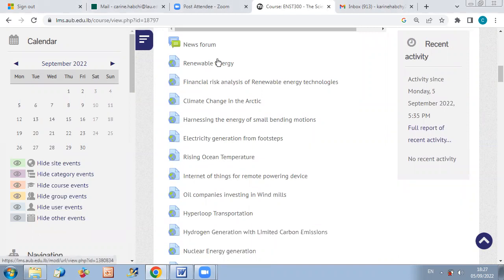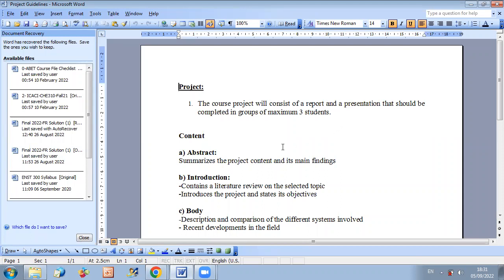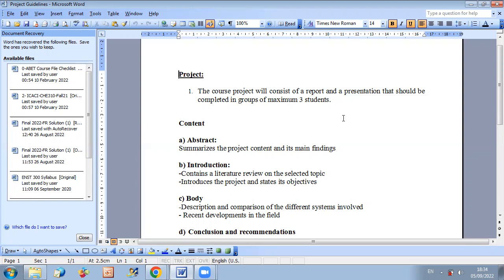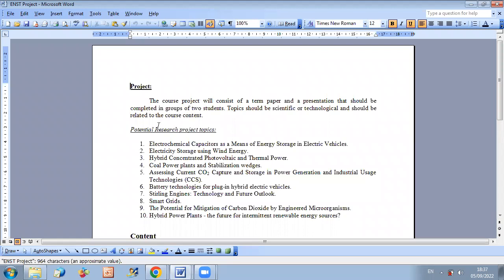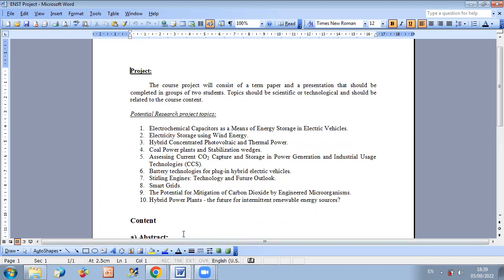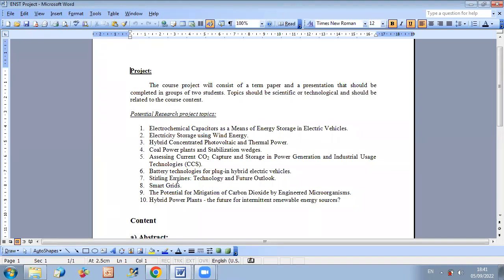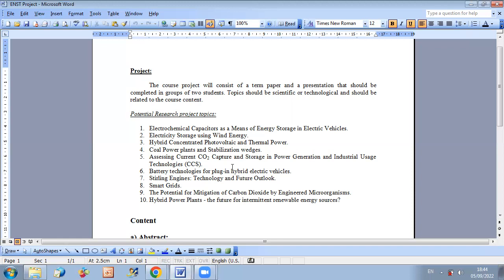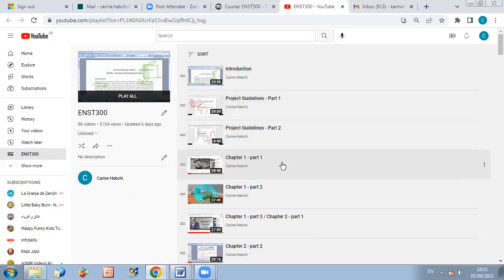Introduction - Part 2